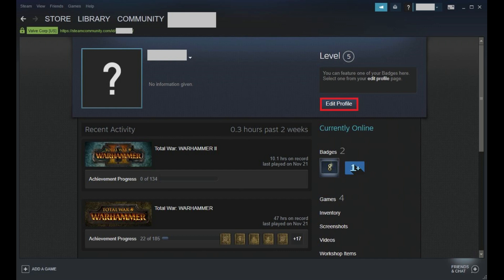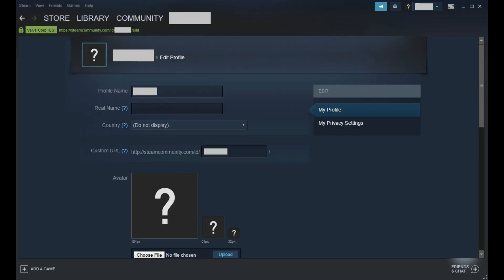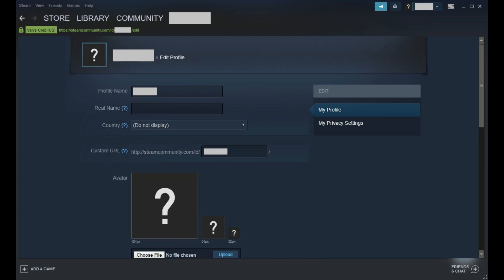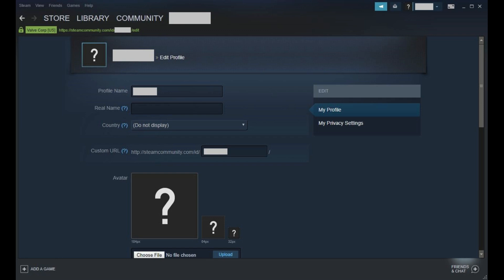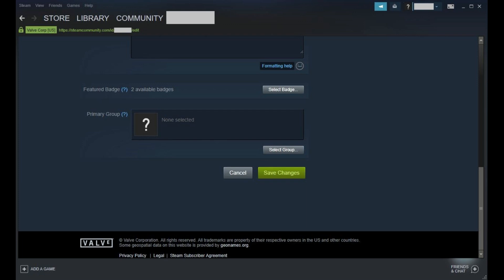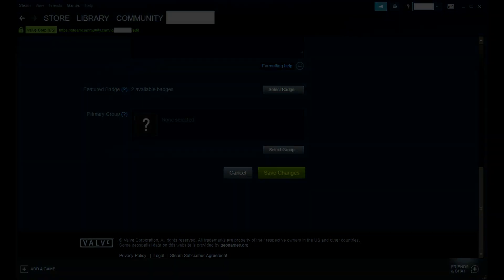How to Change Steam Profile Name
This video shows you how to change your Steam profile name.

Video Transcript:
Your Steam profile name is your username that other Steam users will see. This shouldn't be confused with your Steam ID, which is a string of numbers that Steam uses to identify you that can't be changed. Your Steam profile name, however, can be changed at any time, whether you've outgrown it or are just looking to change things up.

Now let's walk through the steps to change your Steam profile name.

Step 1. Launch the Steam client on your computer.

Step 2. Click the drop-down arrow to the right of your current profile name in the upper right corner of the screen, and then click "View My Profile." A screen displaying information associated with your Steam profile is displayed.

Step 3. Click "Edit Profile" beneath Level in the upper right corner of your profile screen. The Edit Profile screen is displayed. You'll see your current Steam profile name displayed in an editable field to the right of Profile Name.

Step 4. Replace the existing name in the Profile Name field with the new name you want to use as your Steam profile name.

Step 5. Scroll down to the bottom of the screen and then click the green "Save Changes" button. Your Steam profile name will instantly be changed to reflect your new name.